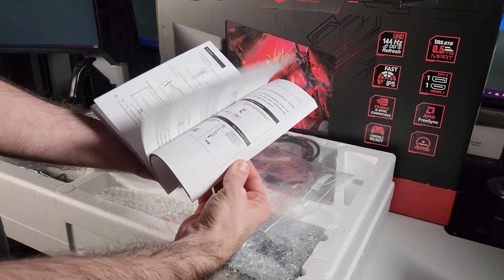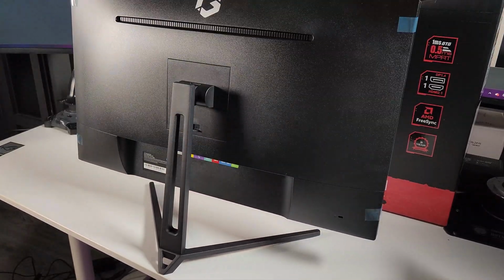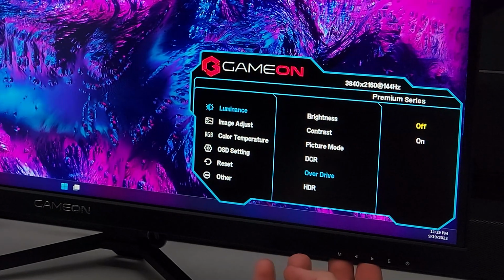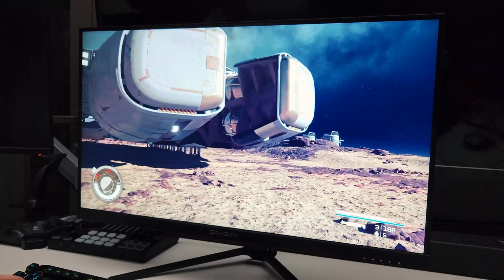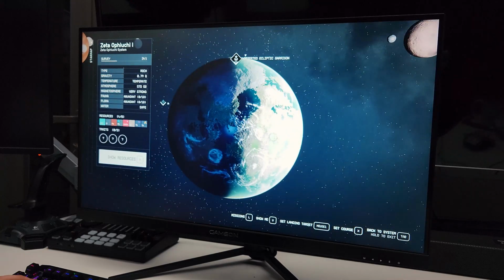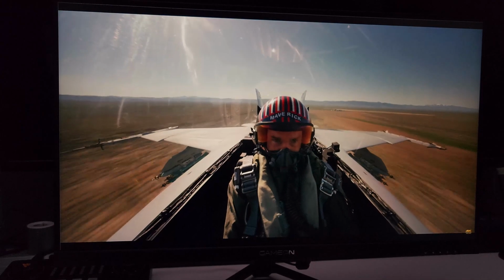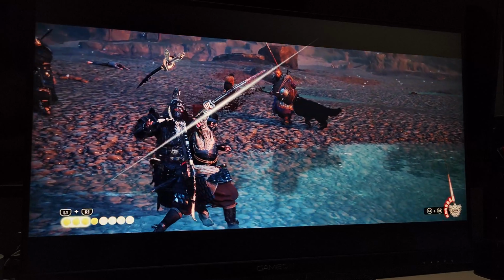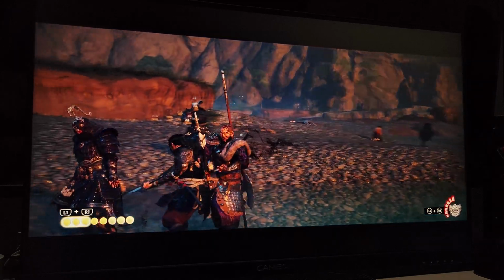GAMEON 4K 28" UNBOX & REVIEW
A quick unboxing and review of Gameon's Premium series of monitors (GOP28UHD144IPS).